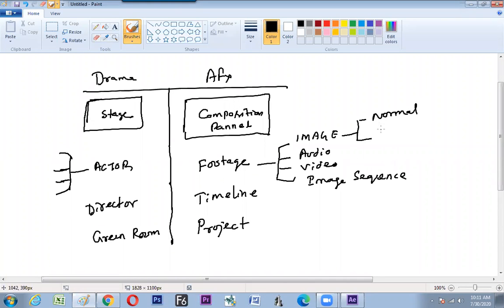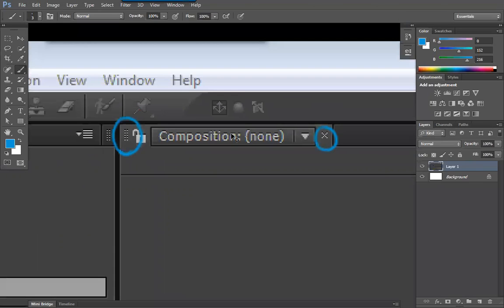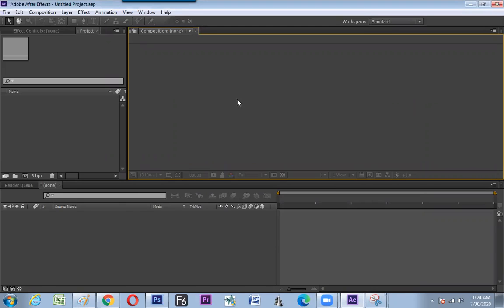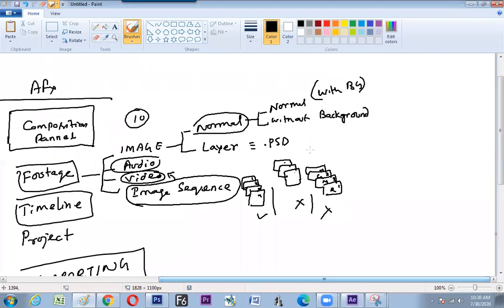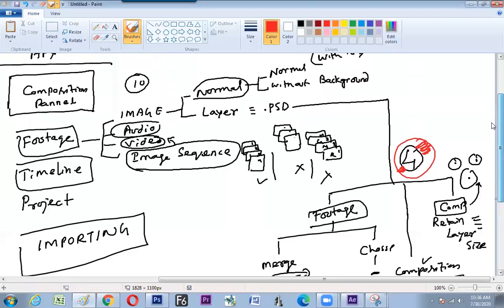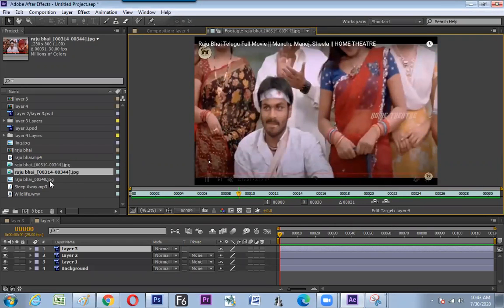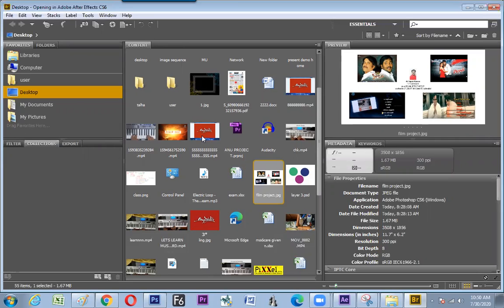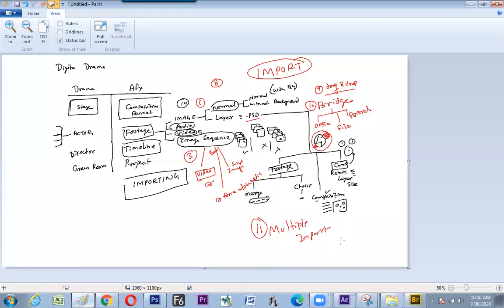class no 2 after effects importing method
after effects importing method